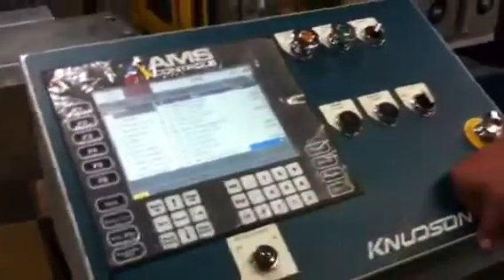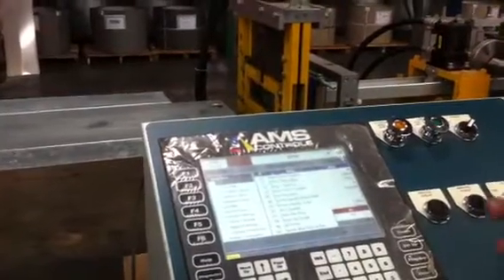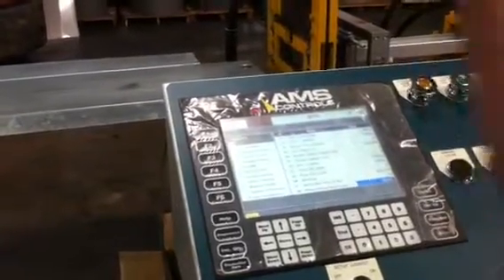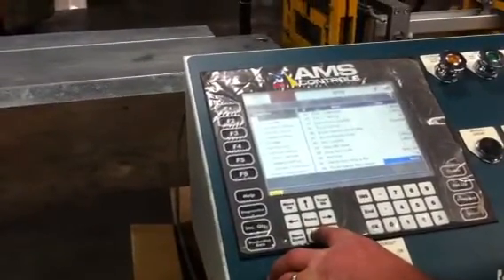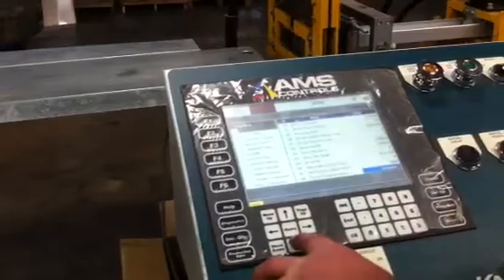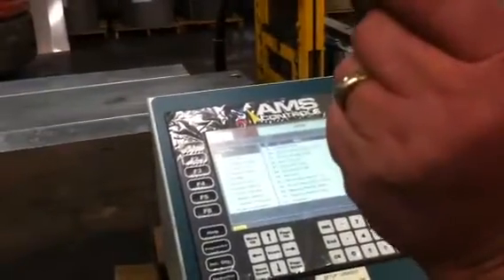Metal stud roll former 6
knudson nachine